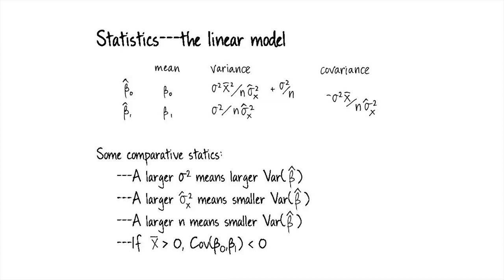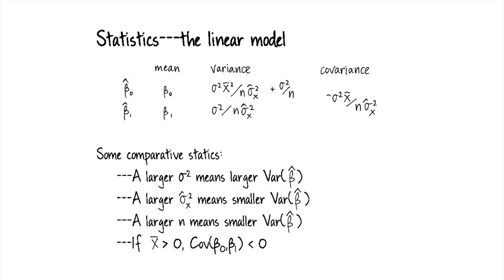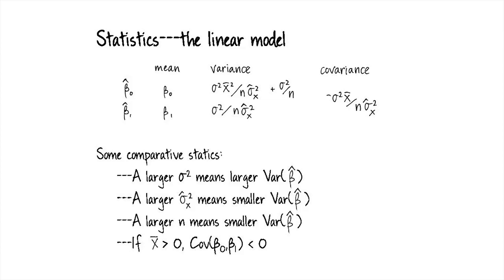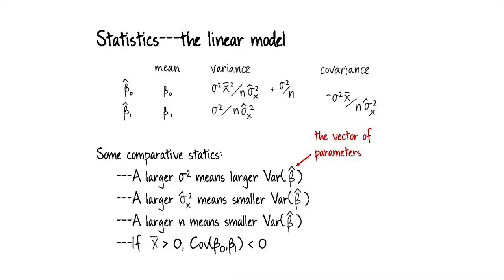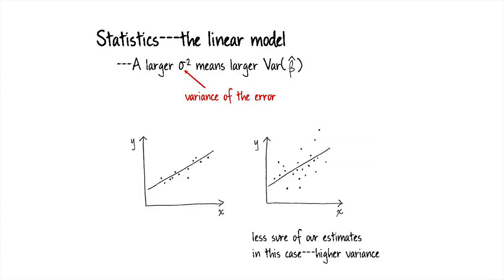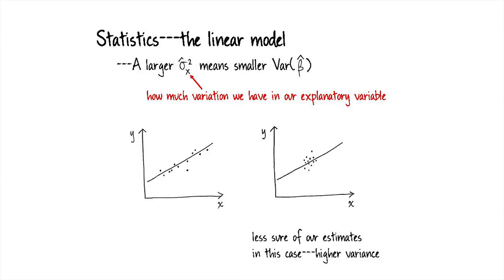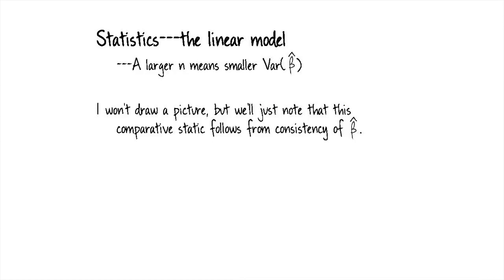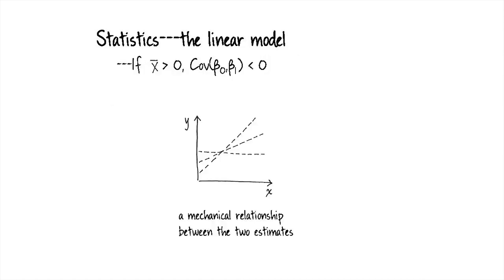MIT143102016 V004500 DTH